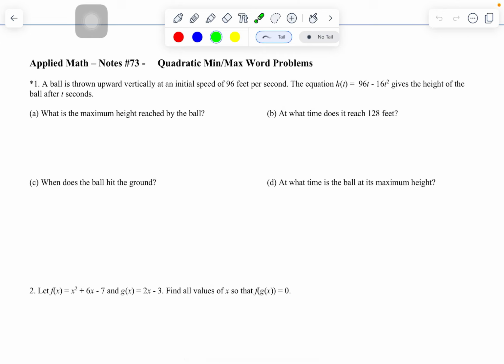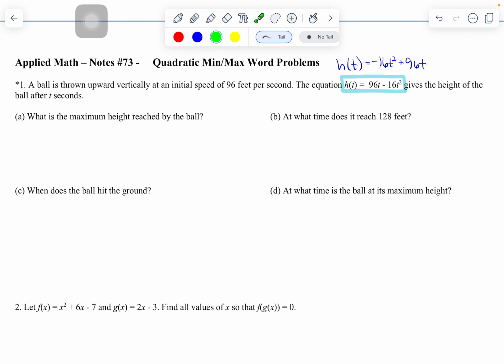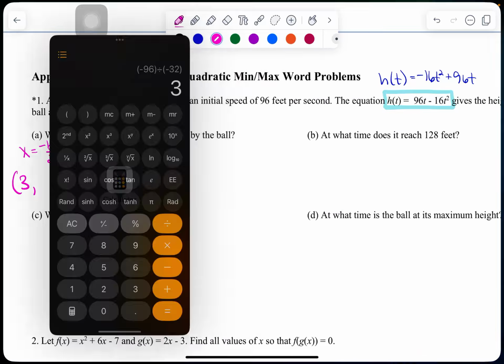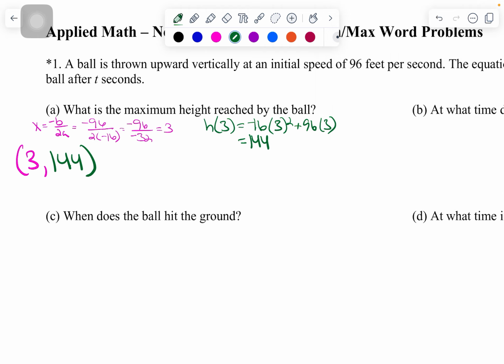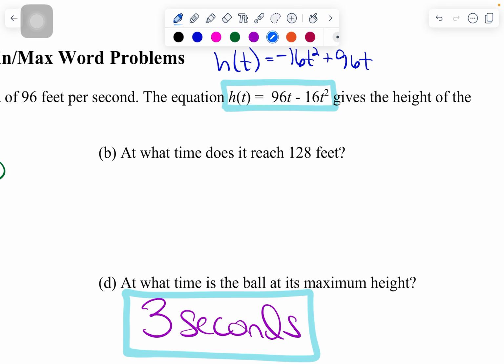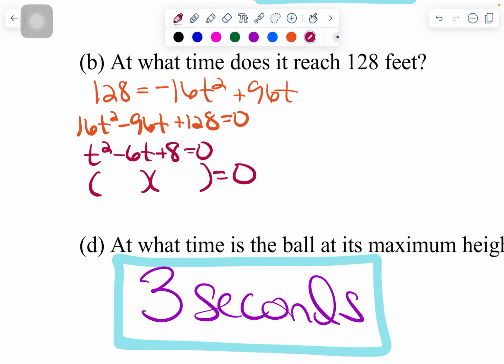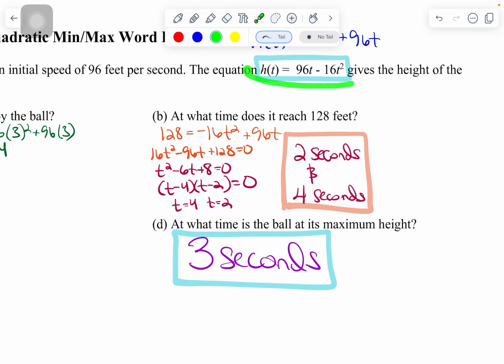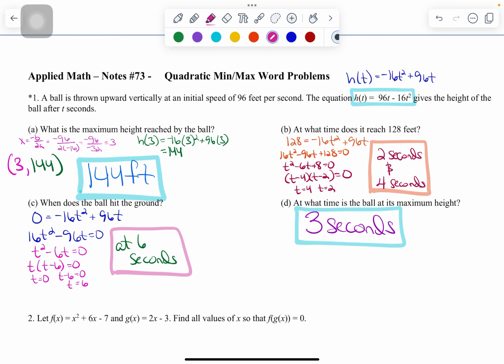Notes 73 - Quadratic Min/Max Word Problems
Determining the vertex from an equation and interpreting the values of the ordered pair.  Using the equation to solve for specific information in the word problem.